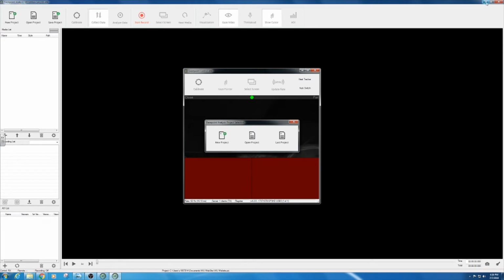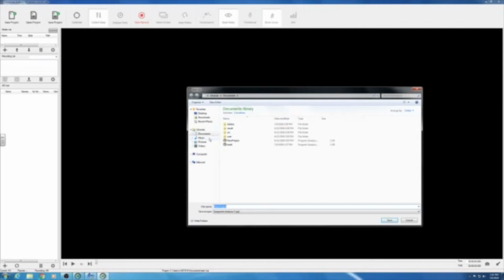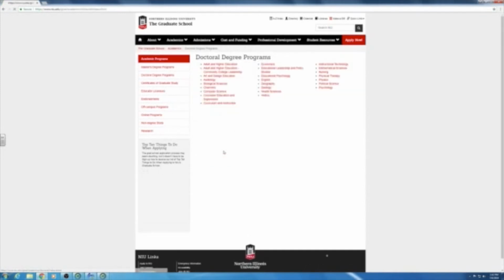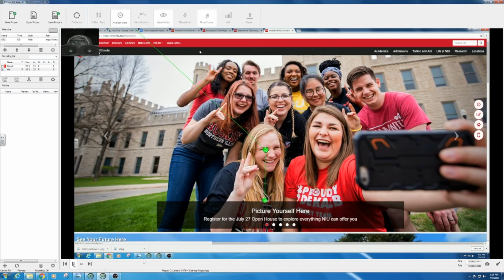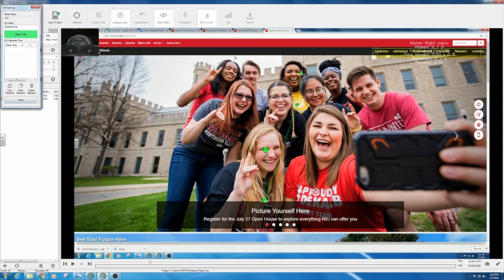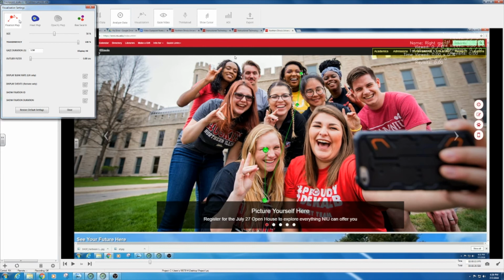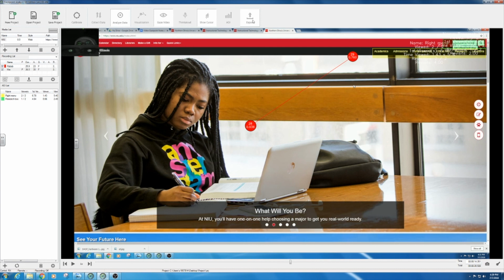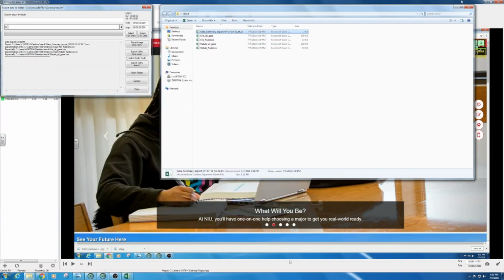Gazepoint Remote Eye Tracking System